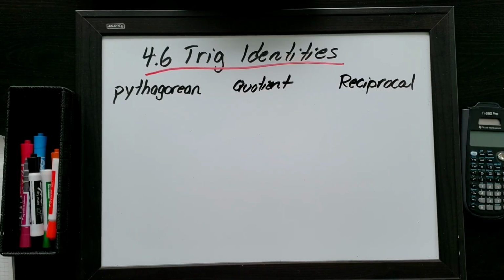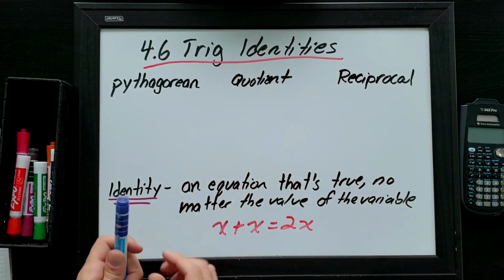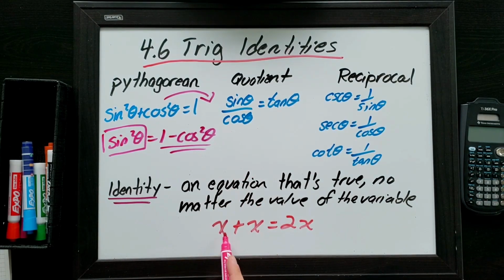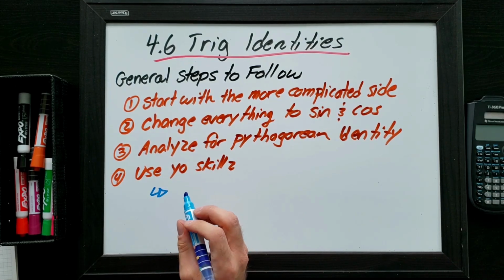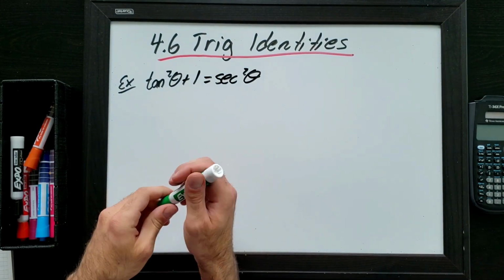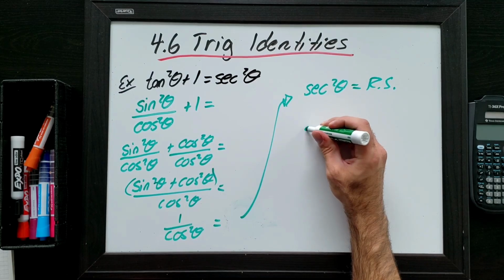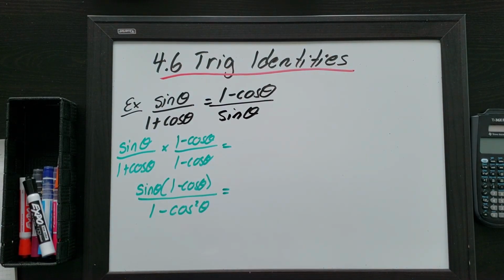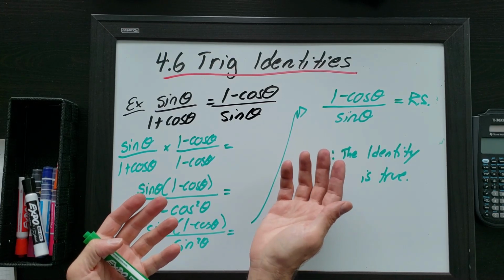4.6 Trig Identities (Grade 11 University MCR3U)